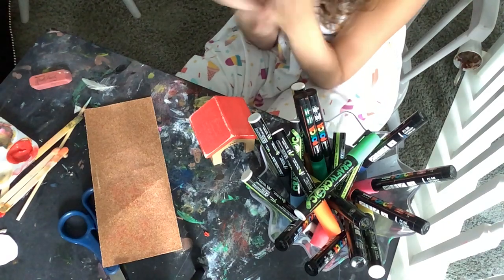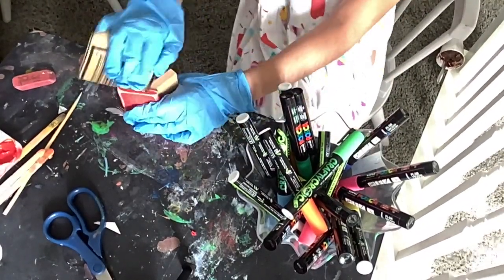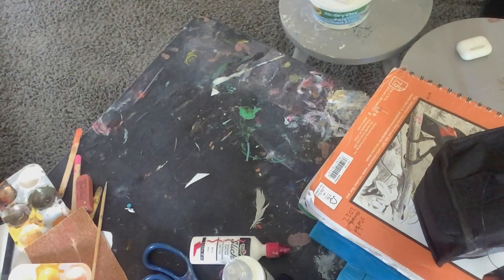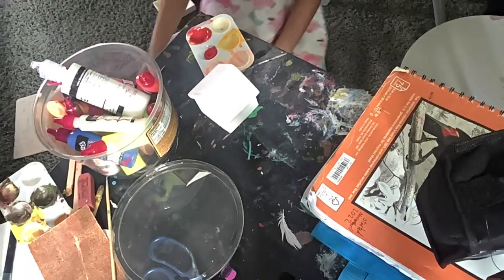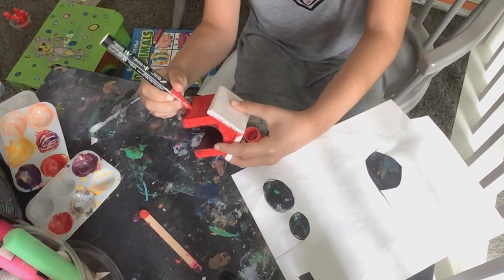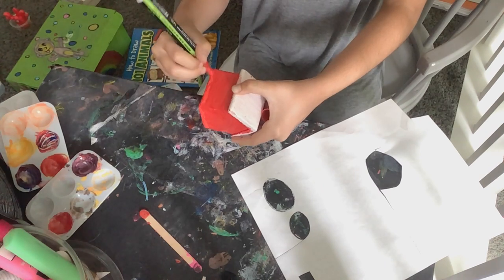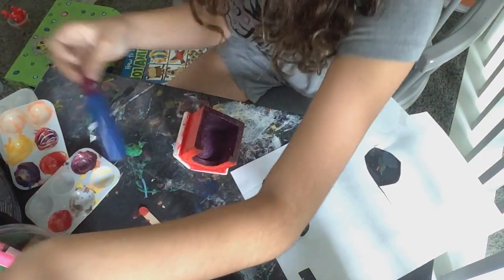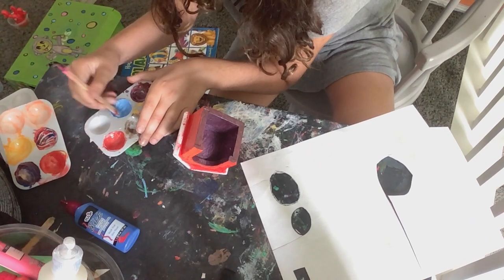Painting toys!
In this video I will be painting a toy. A mini dog house that little toy dogs can fit in. I have had this toy for a while so the colors are faded. I decided it was time for a makeover!